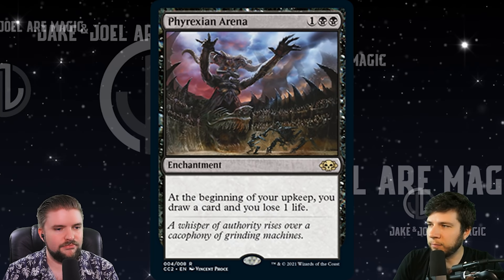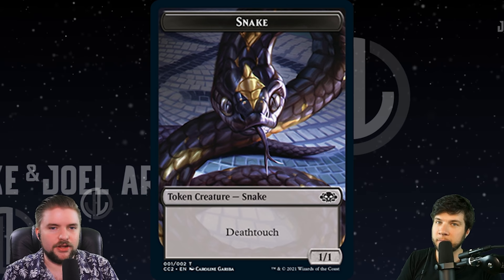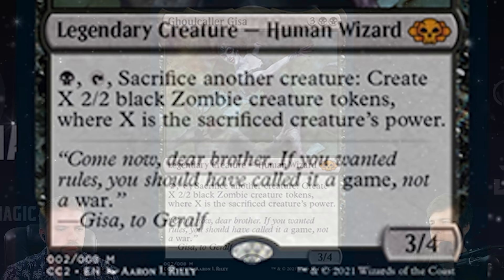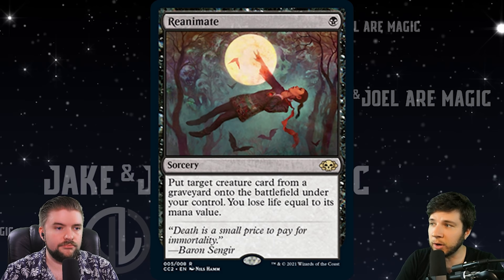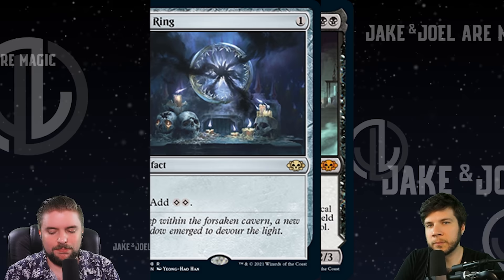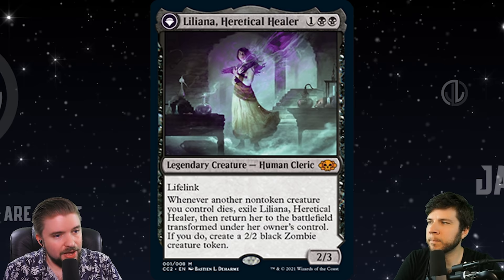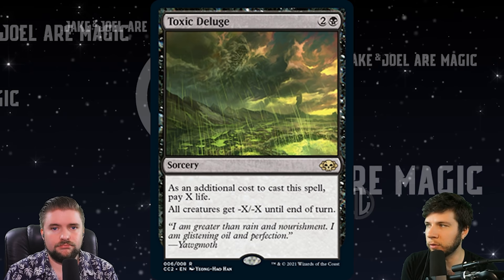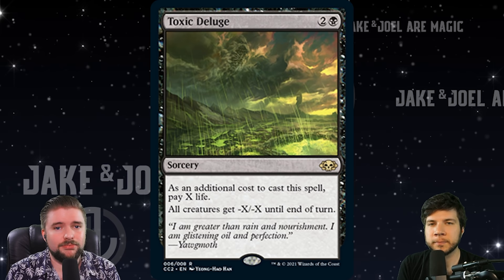Is Commander Collection: Black Worth It? Let’s Do an MTG Product Review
In this video of Jake and Joel are Magic, we have a review of Magic: the Gathering's newest premium product, Commander Collection: Black. With a Sol Ring, Command Tower, Phyrexian Arena, and 5 other black cards, this product should be a home run, like Commander Collection: Green, right? Well maybe not. We compare both collections and take a look at if Commander Collection: Black is worth it! As always, thank you for spending your time with us.